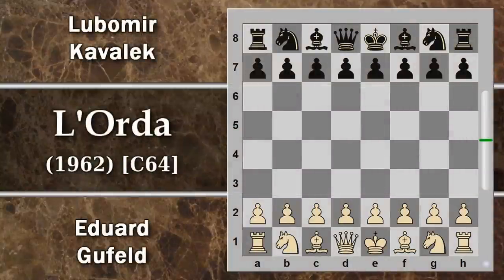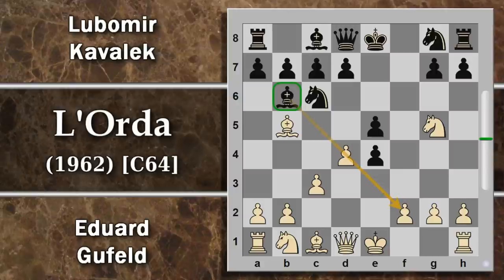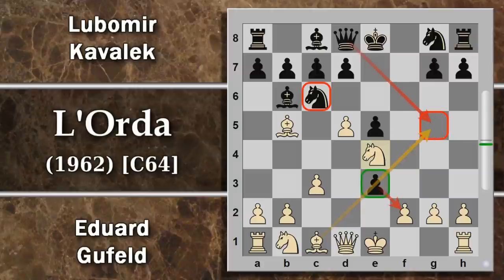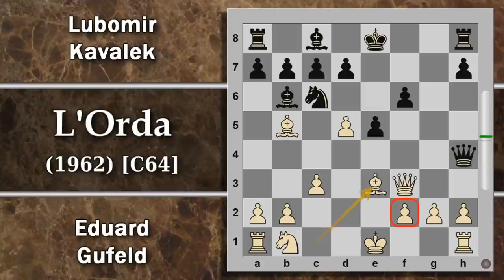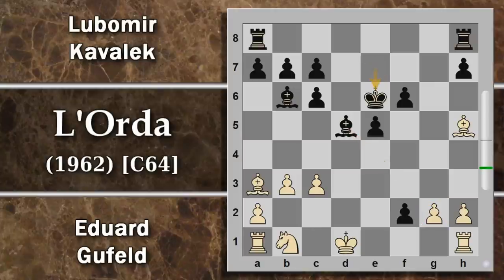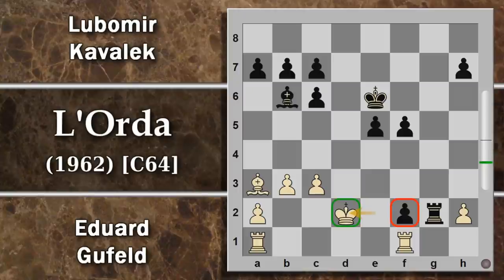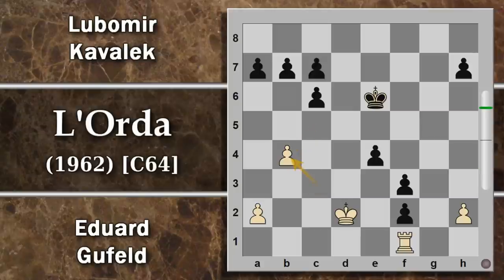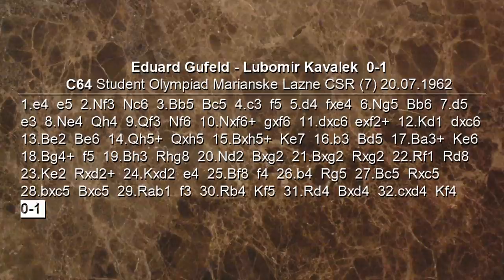Partite Commentate di Scacchi 438 - Gufeld vs Kavalek - L'Orda - [C64] 1962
Ecco a voi una partita giocata alle olimpiadi studentesche del 1962 che presenta aspetti strategici molto insoliti ed è condita da sacrifici e quant'altro. I protagonisti della vicenda sono Gufeld e Kavalek, giovani rampolli di, rispettivamente, Unione Sovietica e Cecoslovacchia.

[Event "Student Olympiad"]
[Site "Marianske Lazne CSR"]
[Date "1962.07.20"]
[EventDate "?"]
[Round "7"]
[Result "0-1"]
[White "Eduard Gufeld"]
[Black "Lubomir Kavalek"]
[ECO "C64"]
[WhiteElo "?"]
[BlackElo "?"]
[PlyCount "64"]

1. e4 e5 2. Nf3 Nc6 3. Bb5 Bc5 4. c3 f5 5. d4 fxe4 6. Ng5 Bb6
7. d5 e3 8. Ne4 Qh4 9. Qf3 Nf6 10. Nxf6+ gxf6 11. dxc6 exf2+
12. Kd1 dxc6 13. Be2 Be6 14. Qh5+ Qxh5 15. Bxh5+ Ke7 16. b3
Bd5 17. Ba3+ Ke6 18. Bg4+ f5 19. Bh3 Rhg8 20. Nd2 Bxg2
21. Bxg2 Rxg2 22. Rf1 Rd8 23. Ke2 Rxd2+ 24. Kxd2 e4 25. Bf8 f4
26. b4 Rg5 27. Bc5 Rxc5 28. bxc5 Bxc5 29. Rab1 f3 30. Rb4 Kf5
31. Rd4 Bxd4 32. cxd4 Kf4 0-1

Partita Spagnola Classica
pistoiascacchi
daviddol
scacchi lezioni scacchi partita commentata combinazioni scacchi strategia scacchi tattica scacchi video scacchi partita scacchi commentata scacchi italia pistoiascacchi pistoia Chess (Play) sacrificio sacrifici scaccomatto scacco matto fide pedoni шахматы échecs Schach ajedrez sjakk xadrez chess チェス 棋 şah shah شطرنج शतरंज шах šah satranç šahs Šachmatai շախմատ ჭადრაკი σκάκι shaxmat шахи